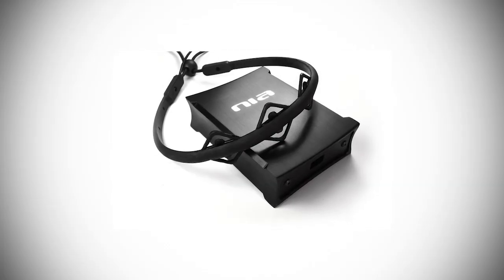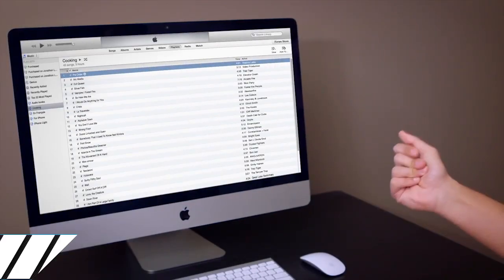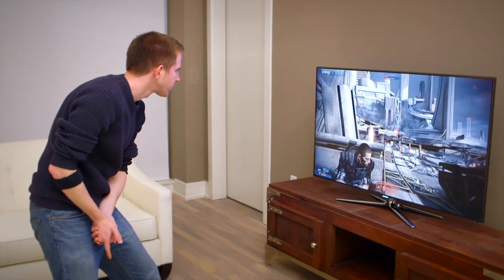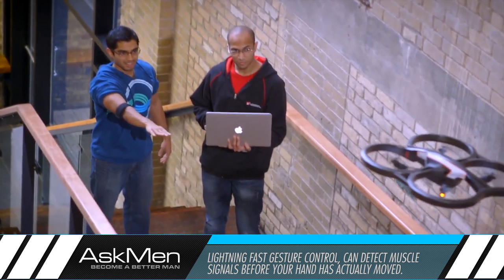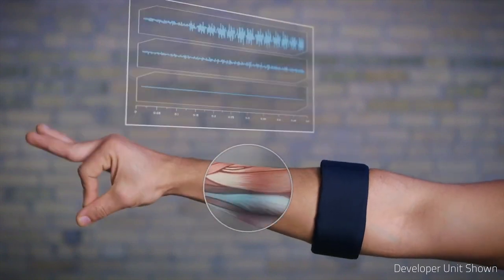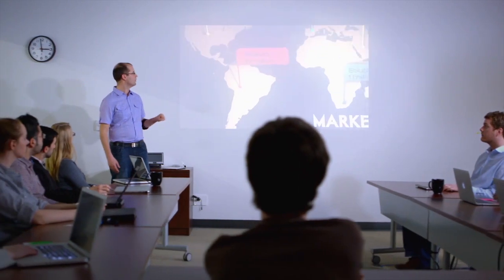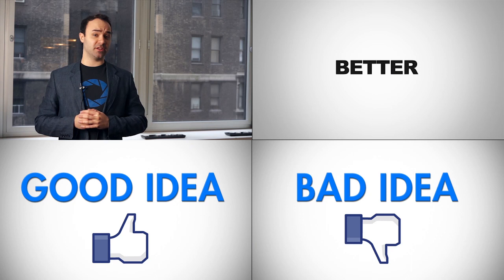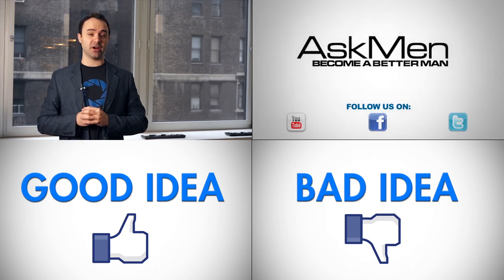The Controller Of The Future? [MYO]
For a long time the method you used to control the devices in your life was pretty much limited to buttons. Whether it was the buttons on your keyboard, your mouse, or your remote, that was pretty much the only option. In the last 10 years however we've seen an explosion of innovation with the way that we interact with devices. Touch screen's, WiiMotes, the Kinect, and even OCZ's Neural Impulse Actuator or "Mind Mouse", that let's you play games with the muscles in your face. Well now the folks over at Thalmic Labs are throwing into the ring with their MYO armband. The MYO straps onto your forearm and allows you to control pretty much anything you want with a combination of motion based gestures and by sensing the actual muscle activity being sent to your hands. What this means for the user is lightning fast gesture control, because the MYO can detect commands at the initial muscle impulse, in some cases before it looks like your hand has actually started moving. They use a series of gestures that are unlikely to occur normally to enable or disable control of the device, so you won't have to worry about let's say, waving to a friend and actually shutting down your computer, among other hilarious possible mishaps people have already dreamed up. The early potential uses include things like controlling your entertainment system, browsing the web, and controlling presentations, although the options are pretty much limitless. The device can be pre-ordered today for $149 dollars. What are your guys' thoughts on the MYO? Totally awesome new way to control the devices around you, or just another gimmick that will quickly fade?